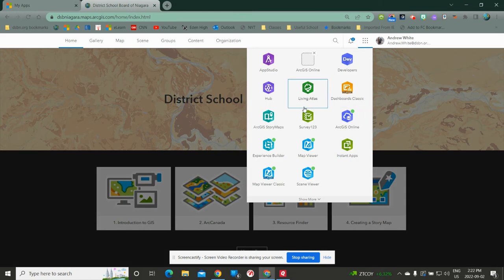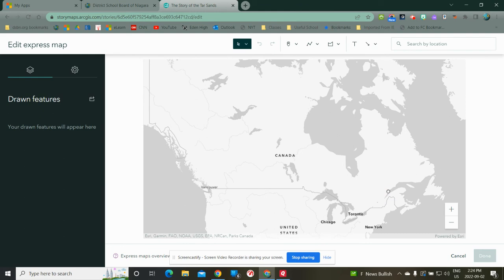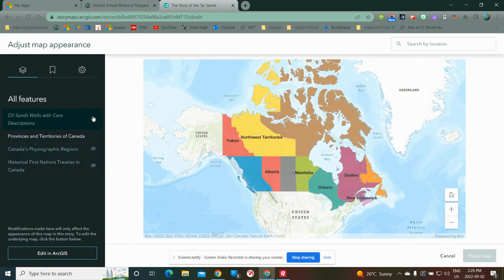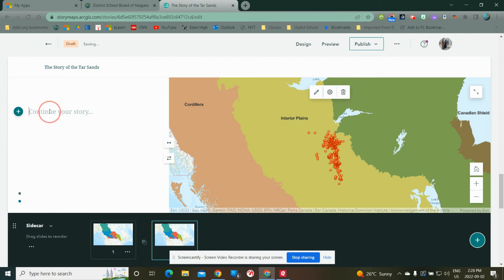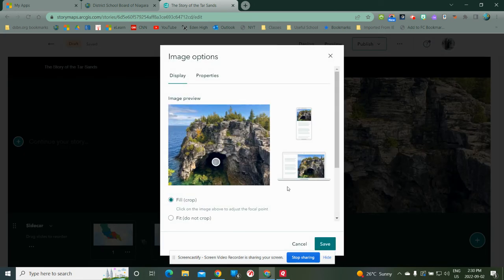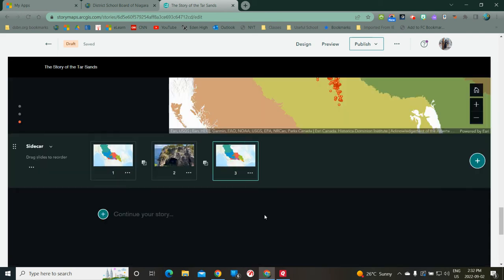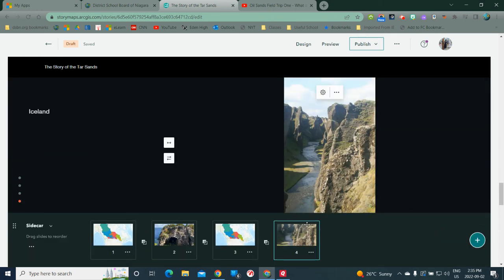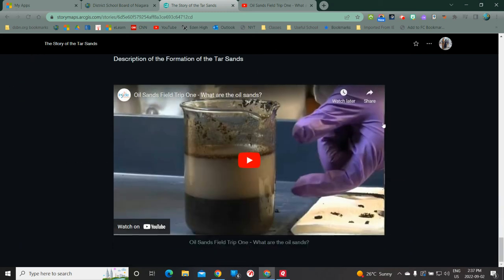Getting Started With Story Maps v2